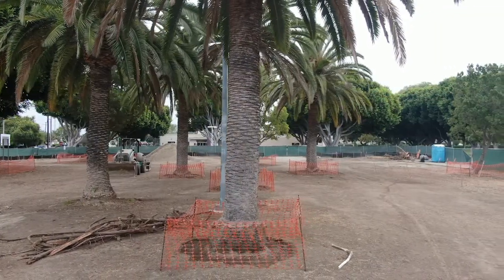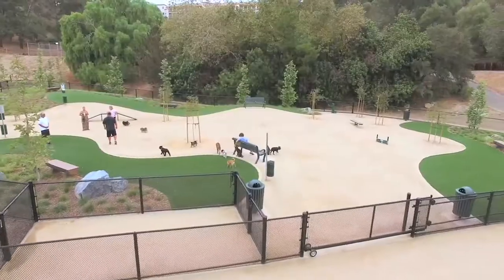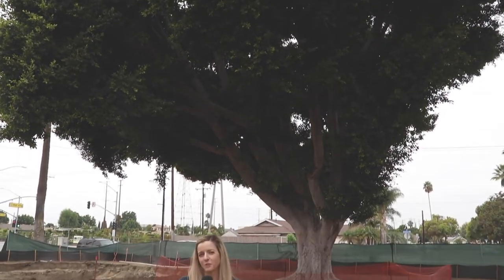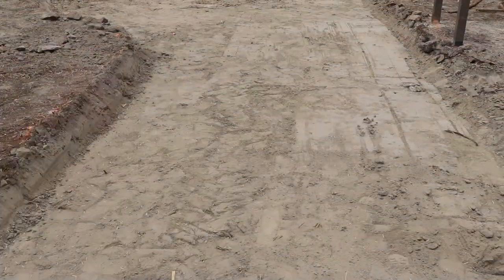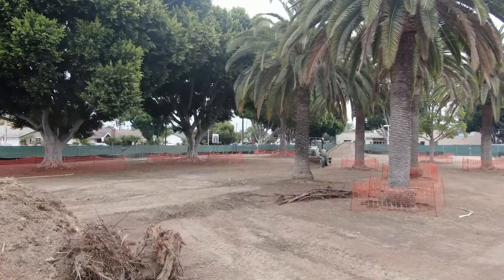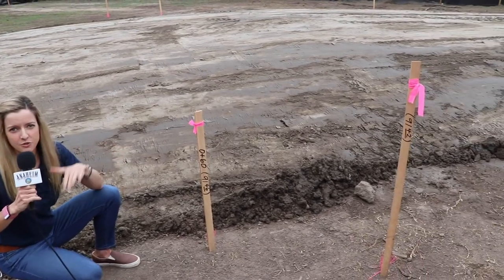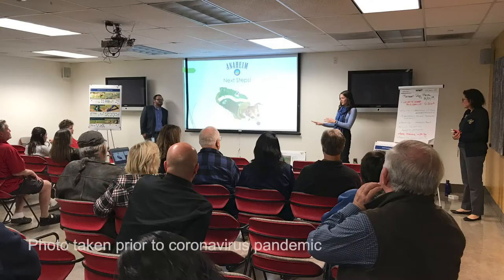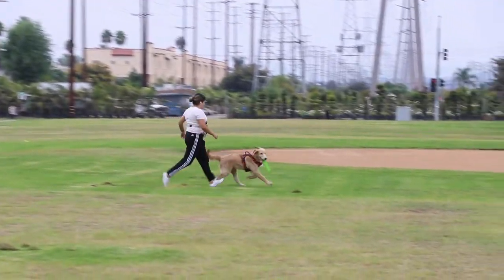Maxwell Dog Park Update